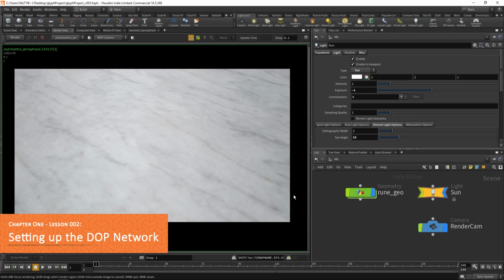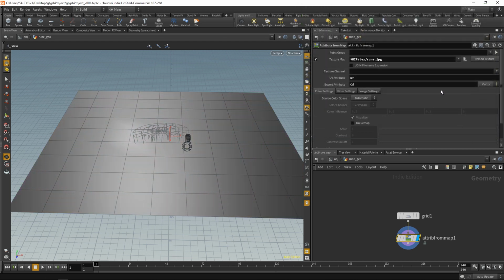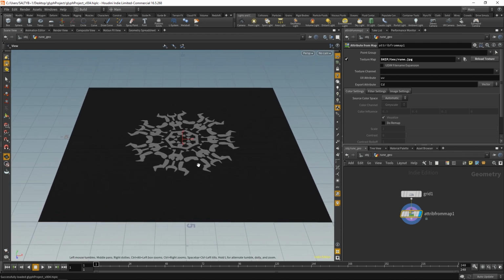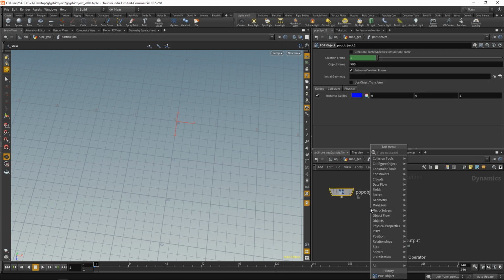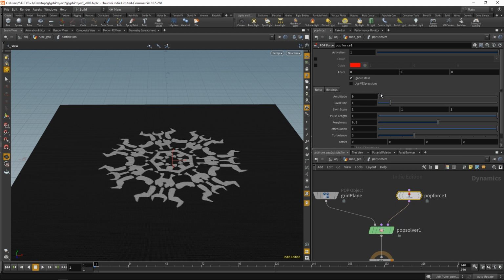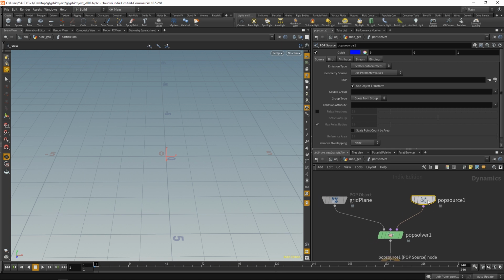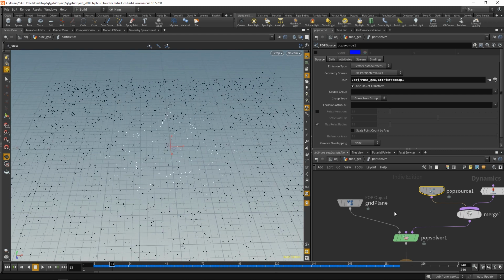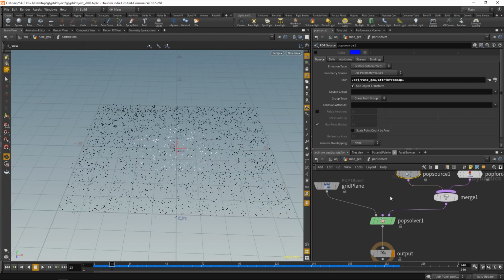Houdini For The New Artist II - Setting up the DOP Network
In this lesson, we begin building our glyph scene from scratch by using the dop nodes mentioned in the last lesson.